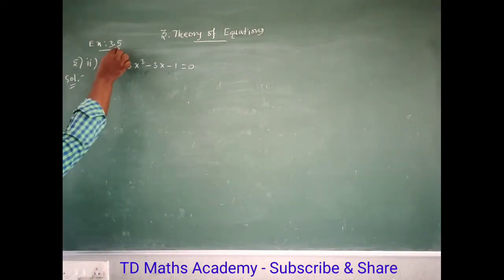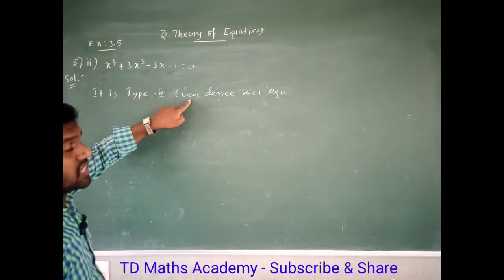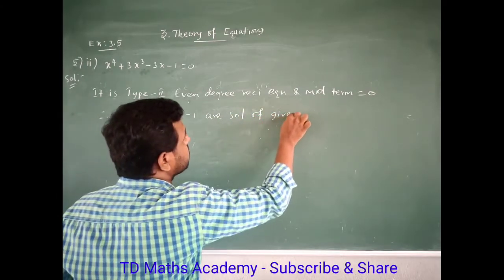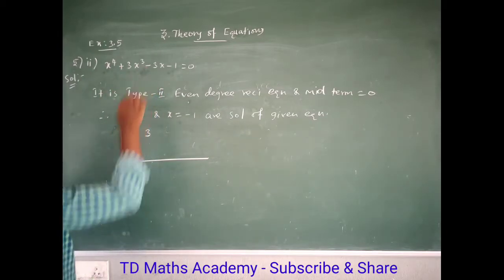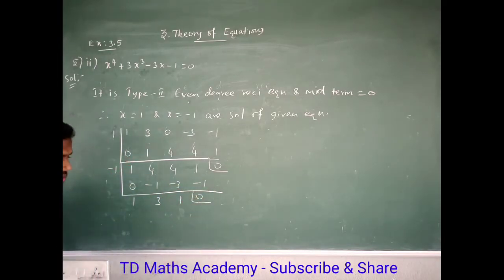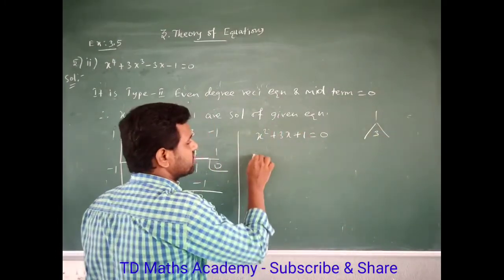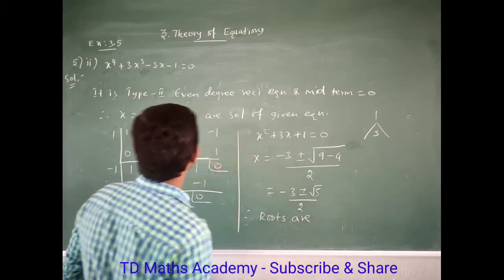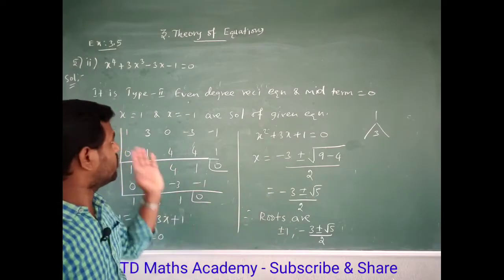Tamilnadu New Syllabus 12th Std Maths Chapter 3 Theory of Equations Exercise 3.5 question number 5